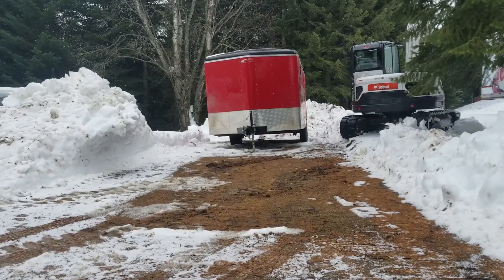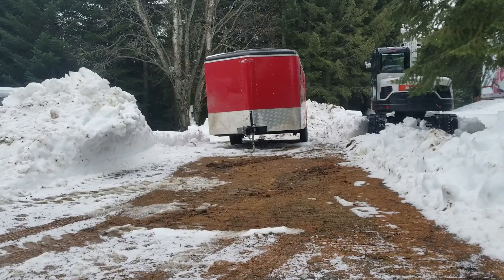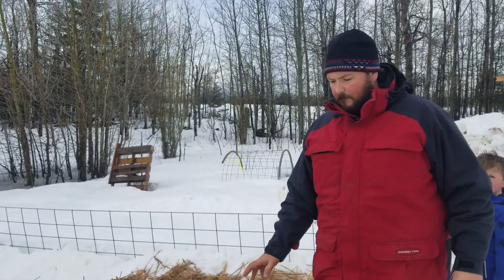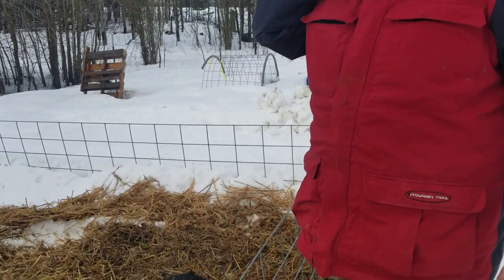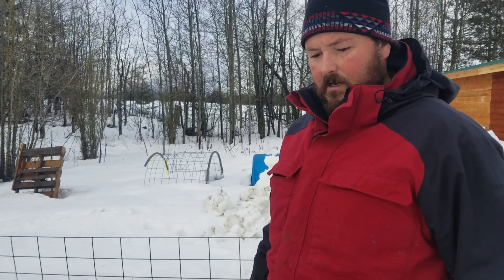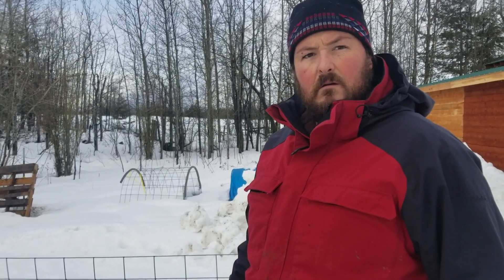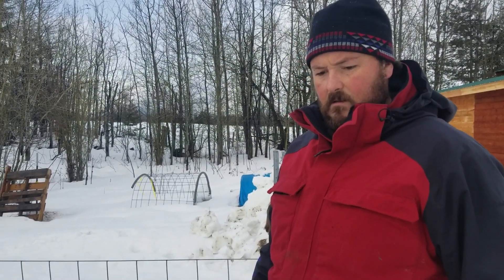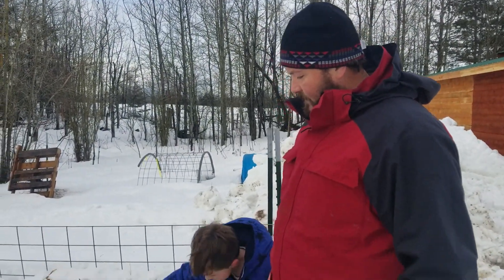Heavy Equipment Snow Blower, The Best Way to Move Snow On The Modern Homested!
Having equipment lets us help friends and neighbors get a lot of things done and save time.

Please Check out Dan over at the Grass Fed Homestead,
 best channel name ever!